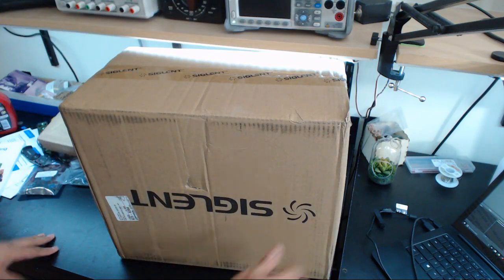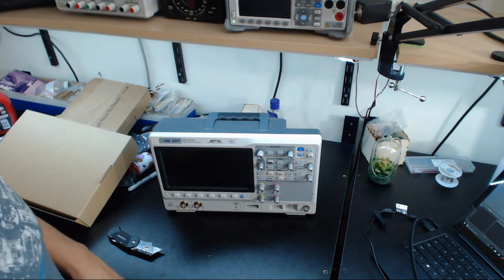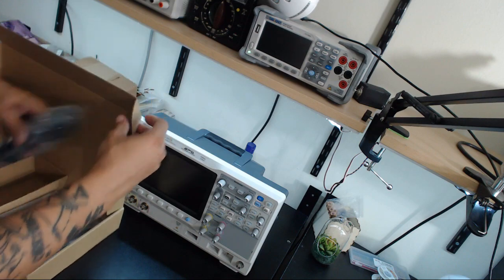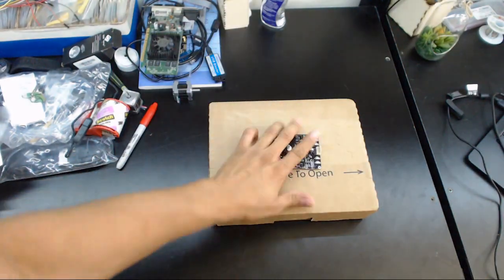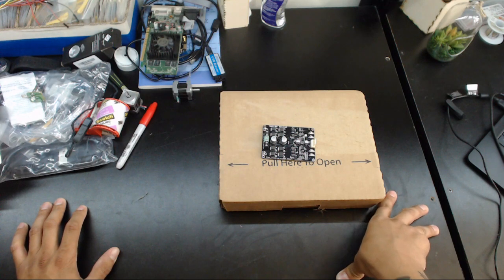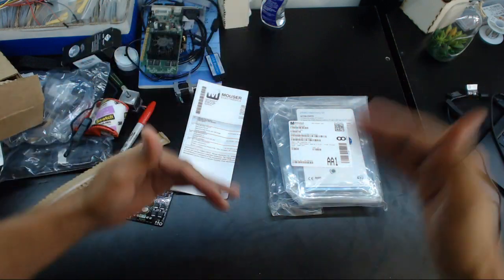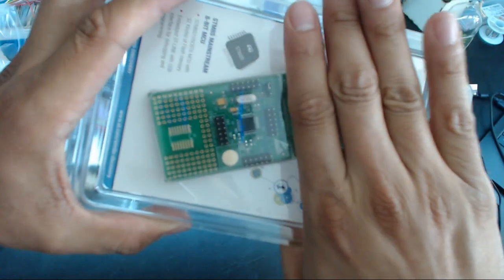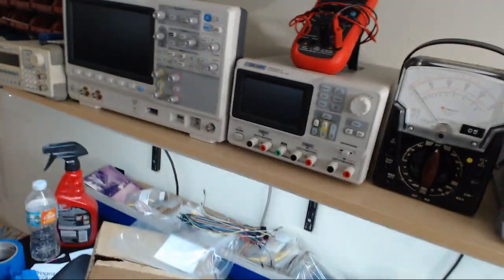New toys! Siglent Oscilloscope Unboxing